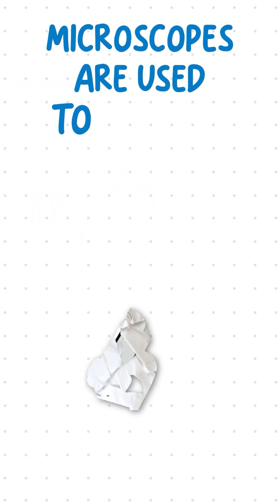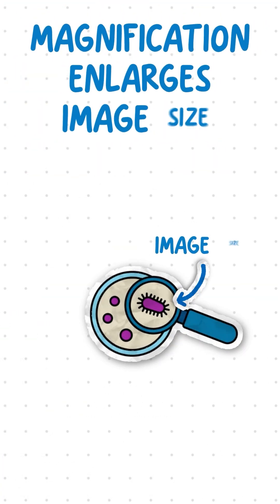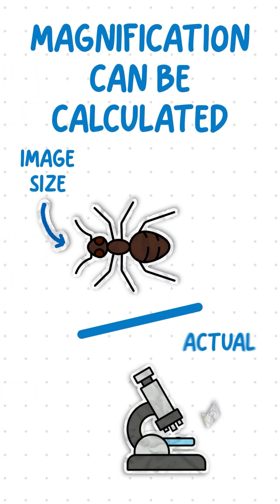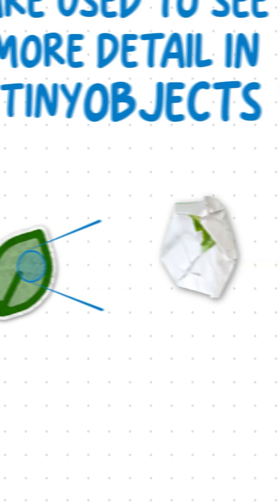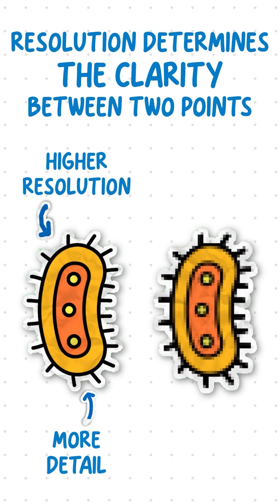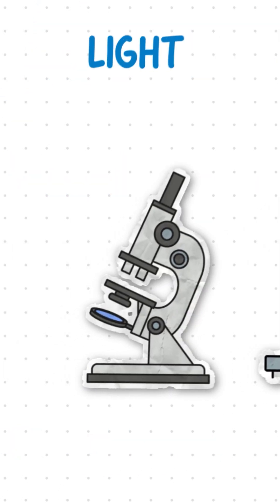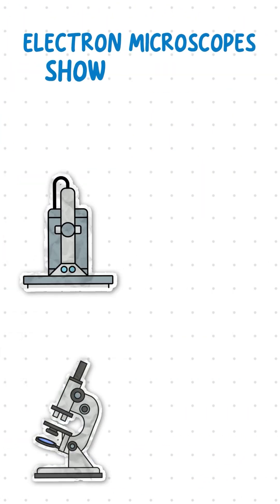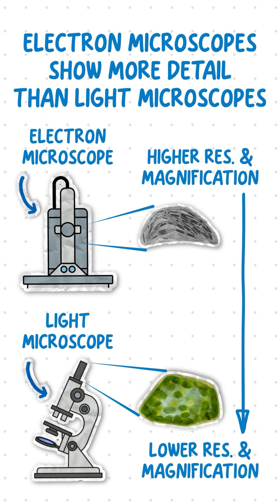GCSE Biology - Microscopy in 60 seconds! 🔬👀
Microscopy in 60 seconds! 🔬👀
Let’s dive into the world of microscopes and discover how scientists magnify cells and see the unseen! 🧬✨

🔍 Key points:

Magnification enlarges image size, not the actual size.
Resolution helps see more detail by increasing clarity.
Learn the difference between light microscopes and electron microscopes!
Want to master your GCSE Biology? 🥇 Watch the full breakdown
Microscopes - GCSE Biology - YouTube